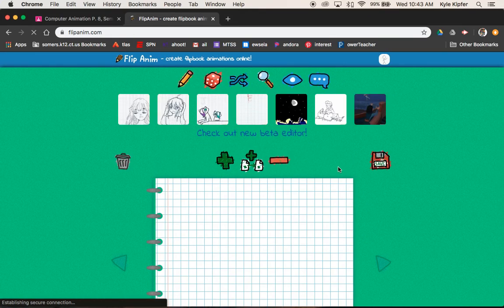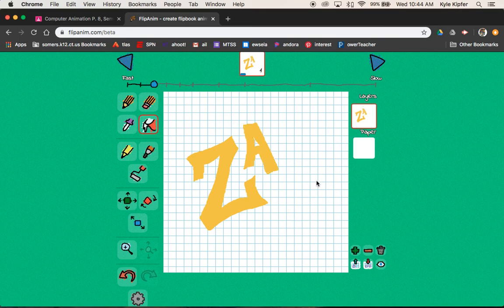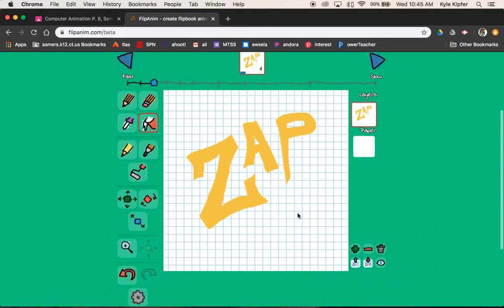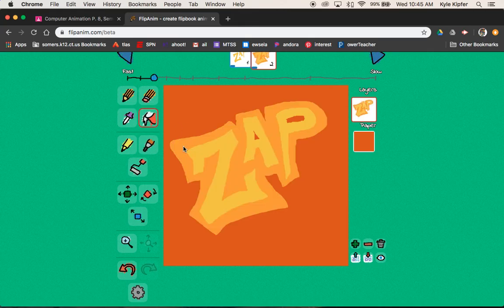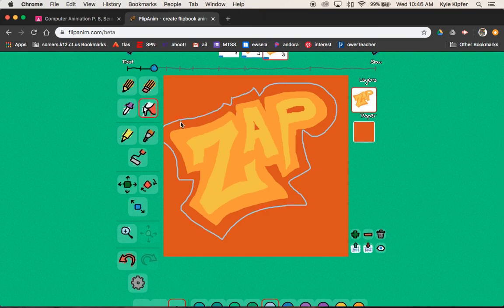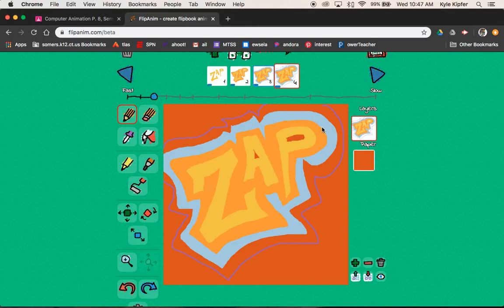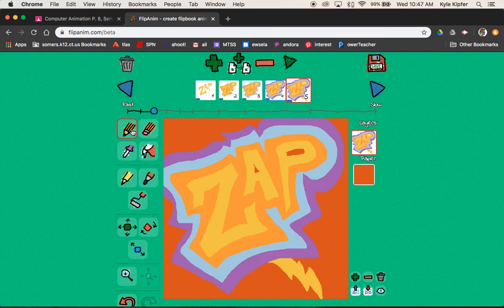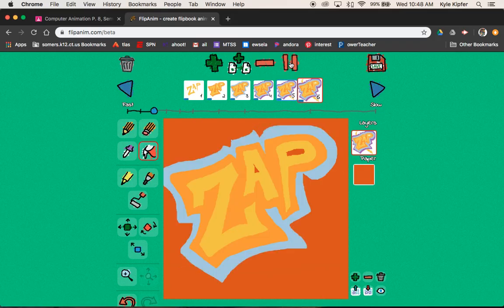Animate an Onomatopoeia GIF using FlipAnim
Create a frame by frame GIF animation of a word like Zap, Pow, Slam, Bam, or Pop!